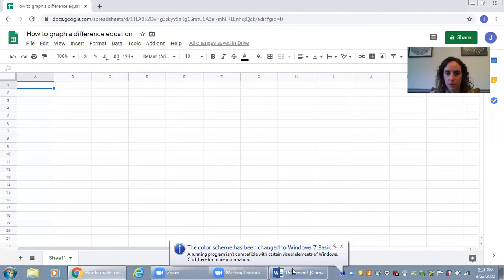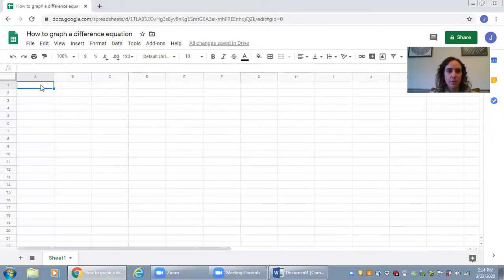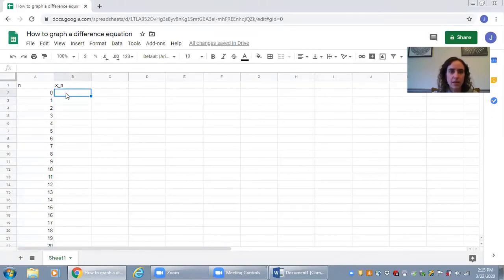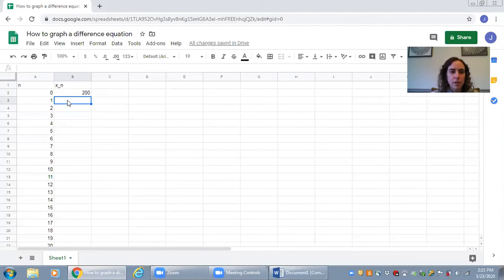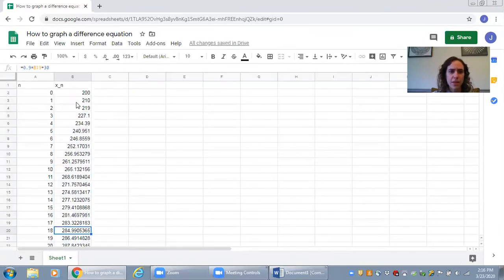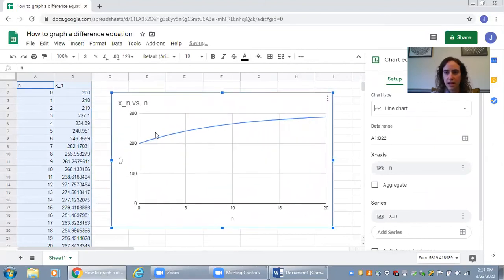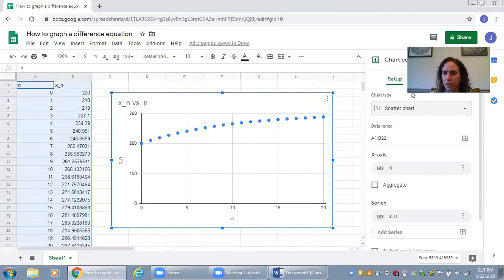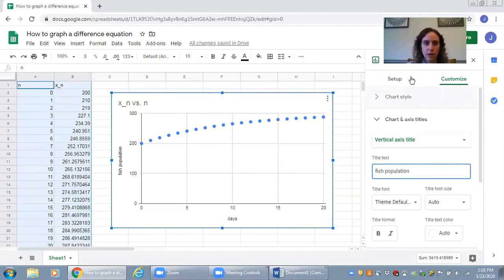Graphing a difference equation